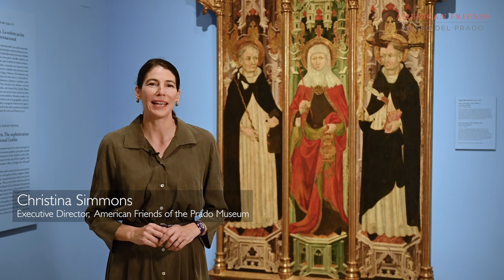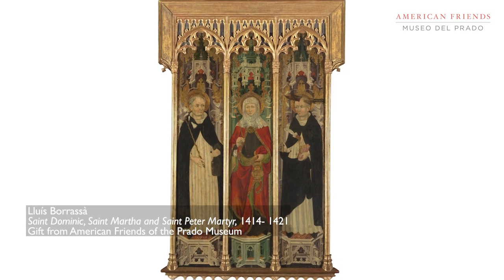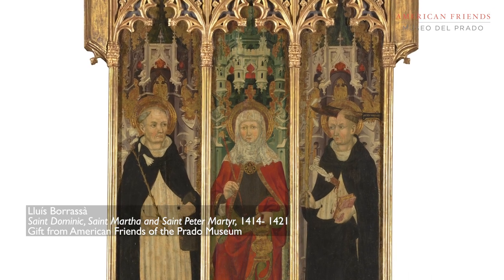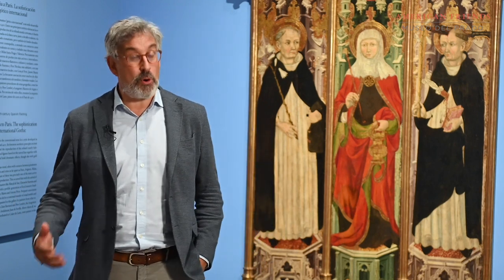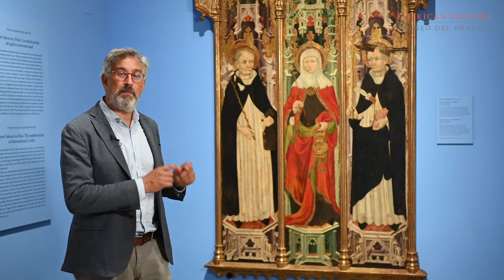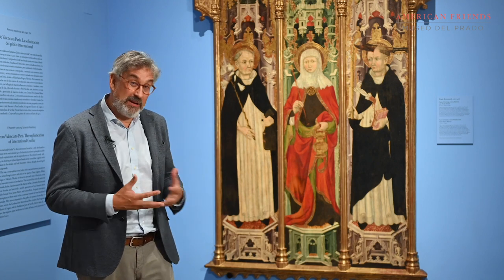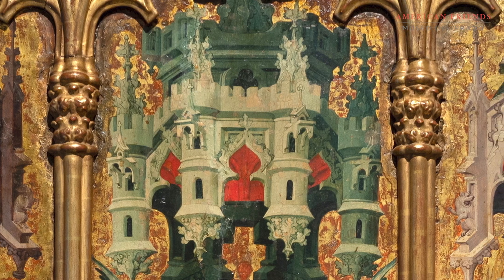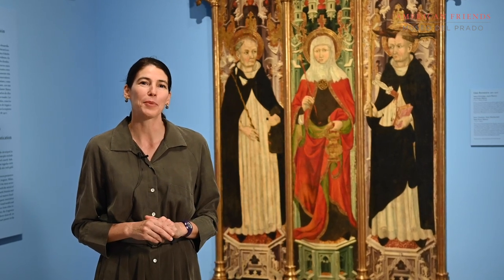American Friends donates Borrassá altarpiece originally from the Barcelona Cathedral. June 2022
A gift from American Friends of the Prado Museum, an altarpiece originally from a chapel in the Cathedral of Barcelona - Saint Dominic, Saint Martha and Saint Peter Martyr - (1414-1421) by Lluís Borrassà, now hangs in the Prado Museum.

This painting represents the fourth work of art from American Friends to expand the collections at the Museo del Prado.

A U.S. 501 (c) 3 non-profit dedicated to supporting the Prado Museum of Spain and the visibility of its art collection in the United States, all of our projects are made possible by contributor support.